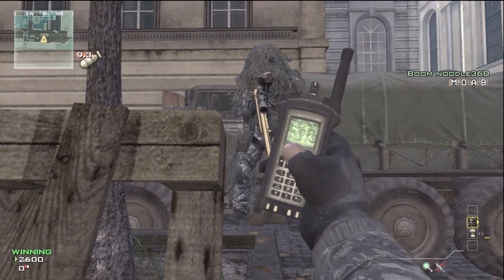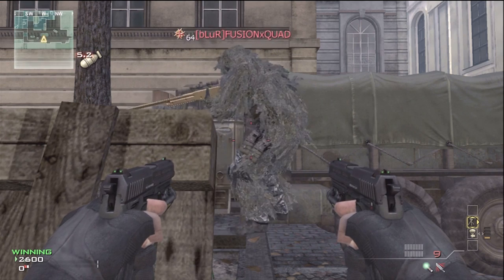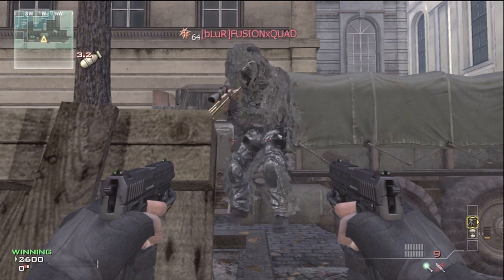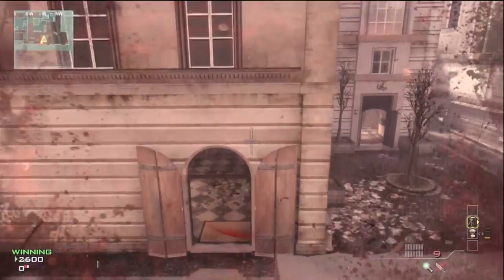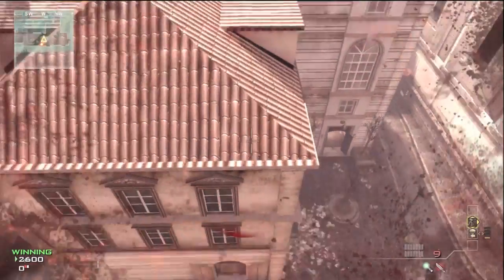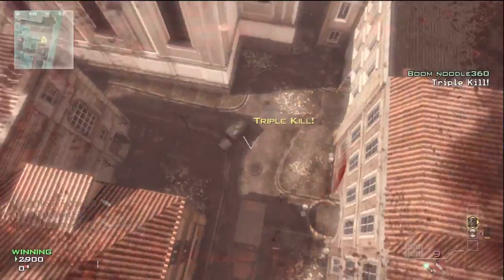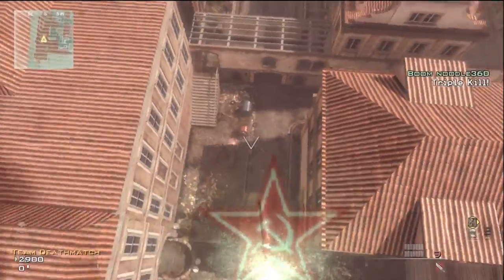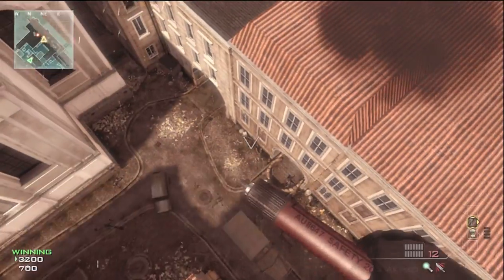Modern Warfare 3 Glitches - **NEW** Out Of Map on Lockdown **AFTER PATCH**!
♥♥OPEN ME♥♥

40 likes?

Please take the time to like this video:)

MrMcMods does not encourage glitching or moding while playing online in ranked games and 90% of our glitches and mods are not possible online.

SUPPORT THE ARTIST!